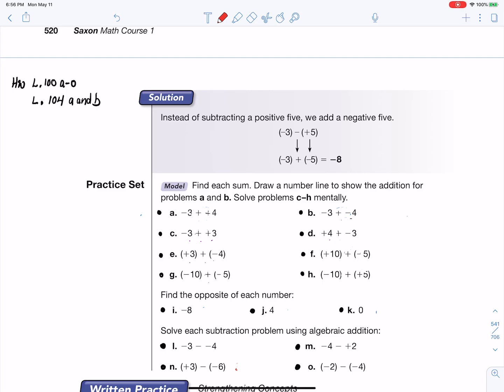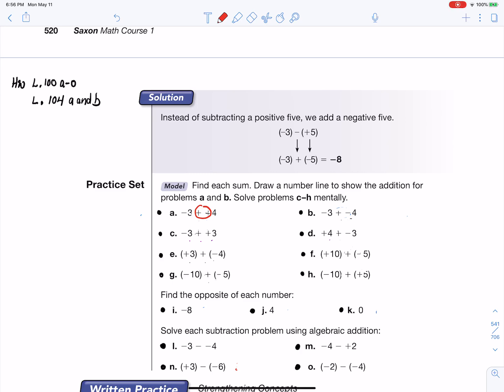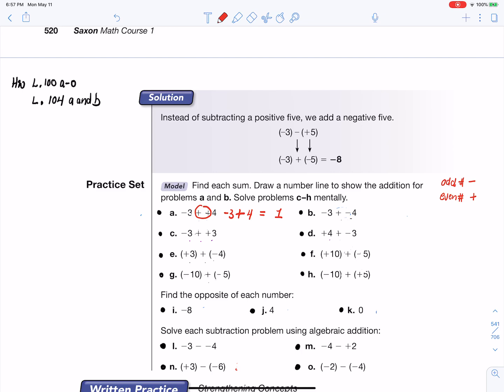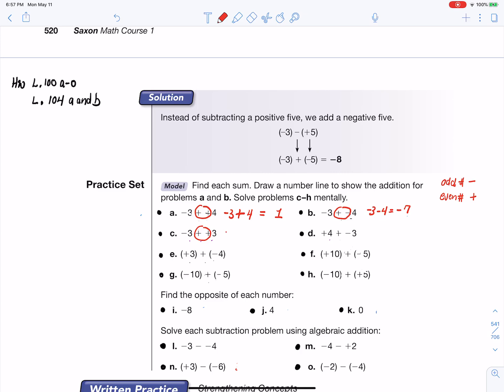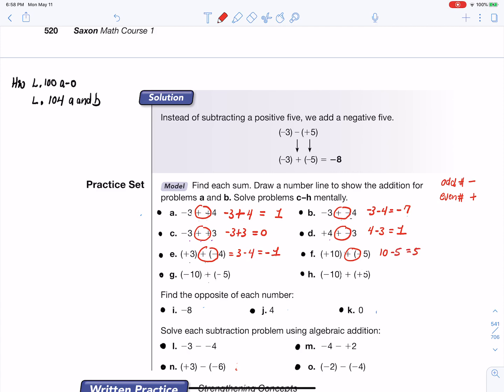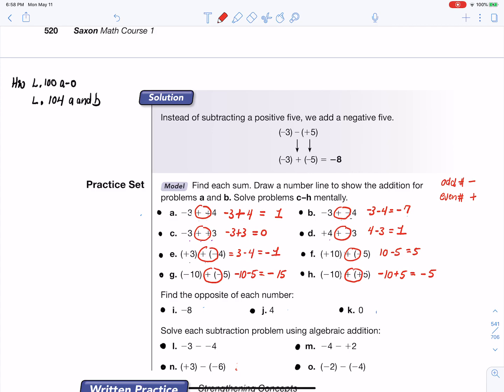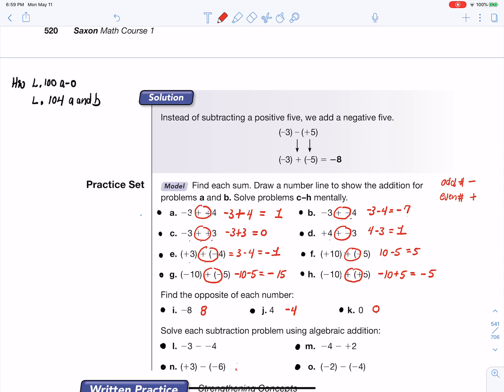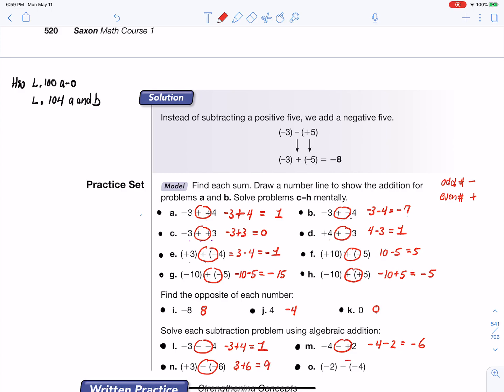C1 - L 100 - Answers